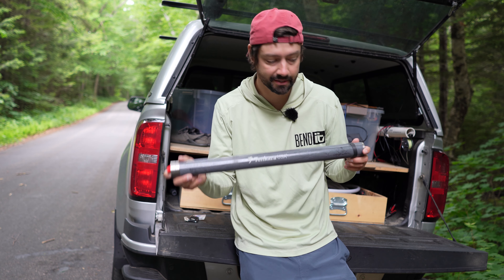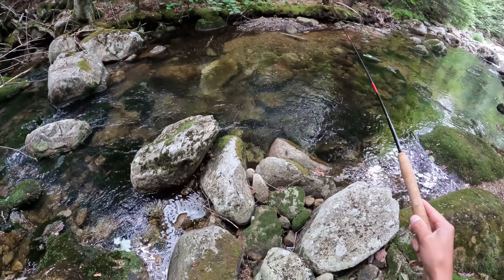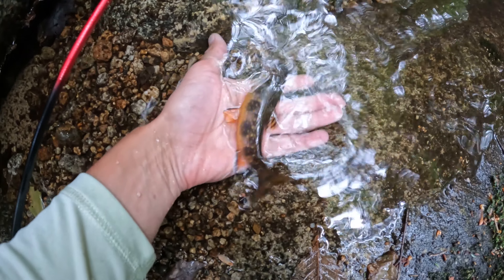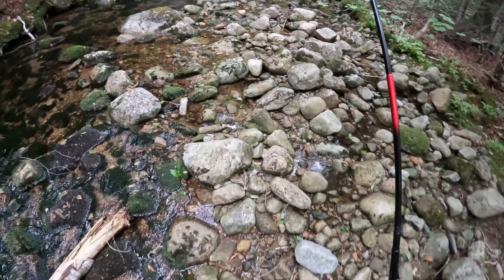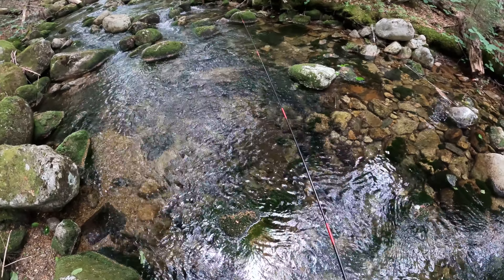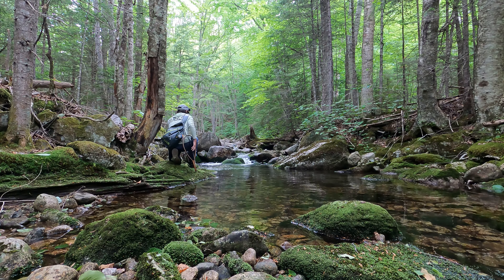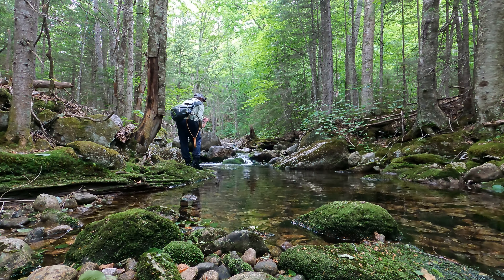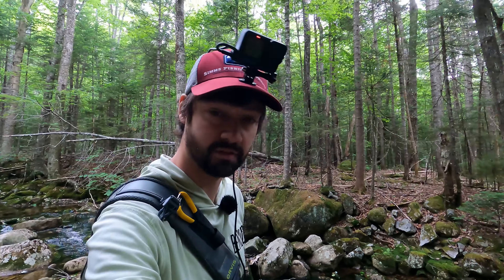Tenkara Fly Fishing -Mountain Stream Loaded with Wild Brook Trout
Amazon Affliate Link
Tenkara Rod

Camera Gear
Chesty GoPro 10
Chesty Mount
Fancy Sony Camera
Lavalier Mic
Battery Pack
Fly Gear